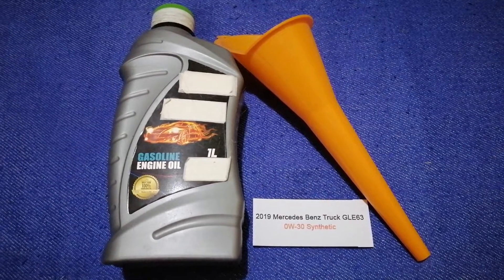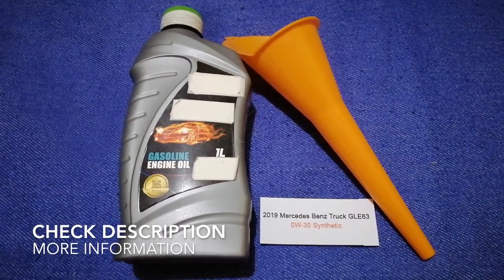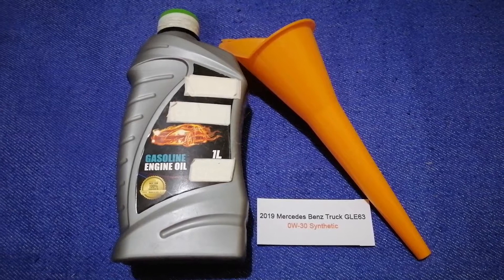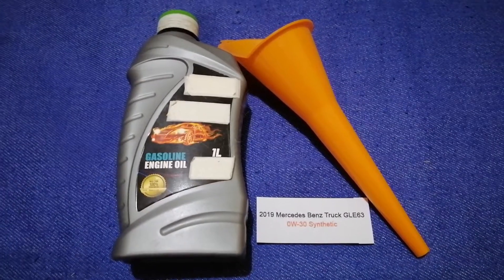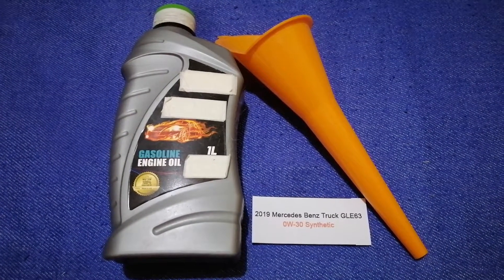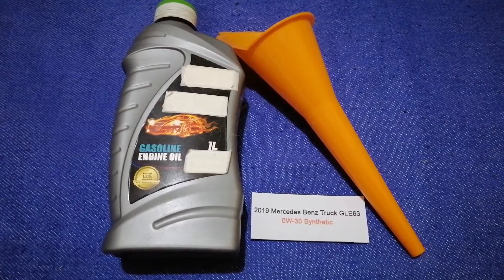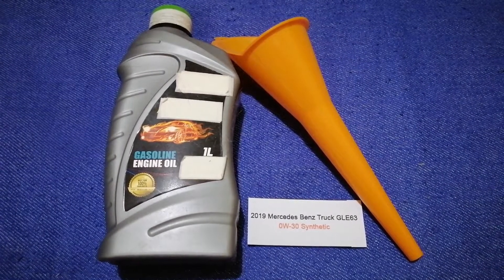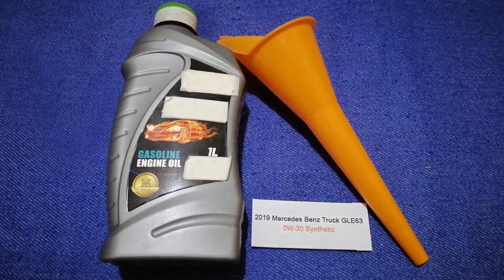🚗 🚕 2019 Mercedes-Benz GLE63 Oil Type 🔴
2019 Mercedes-Benz GLE63 Oil Type

2019 Mercedes-Benz GLE63 Oil Type